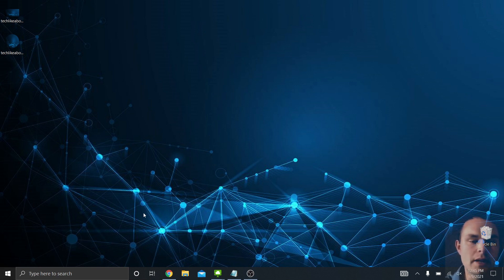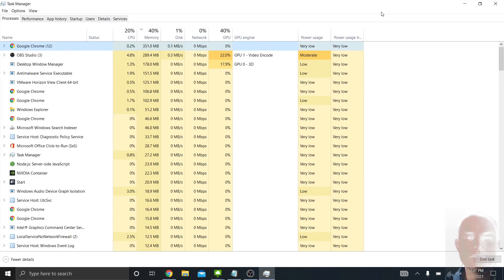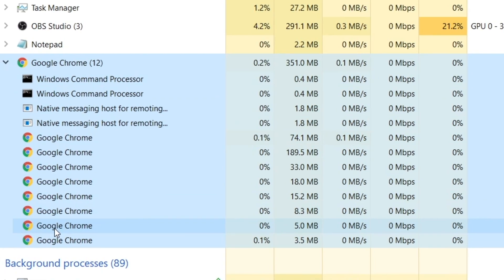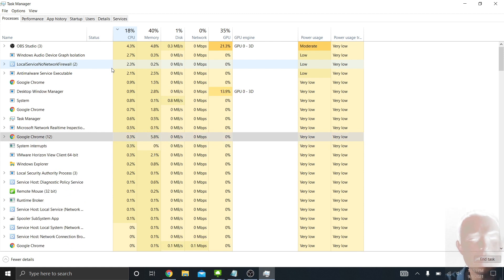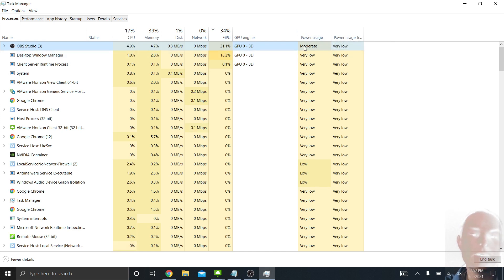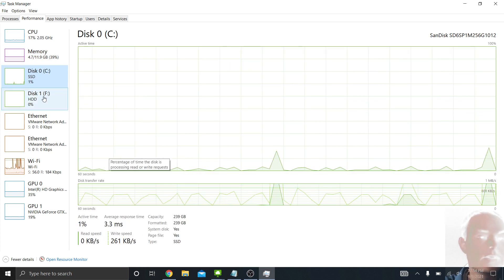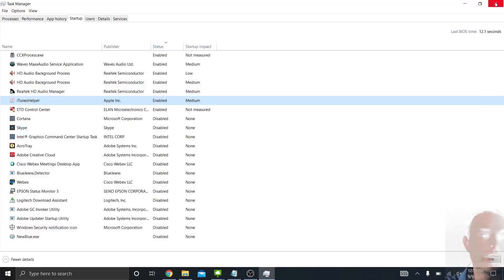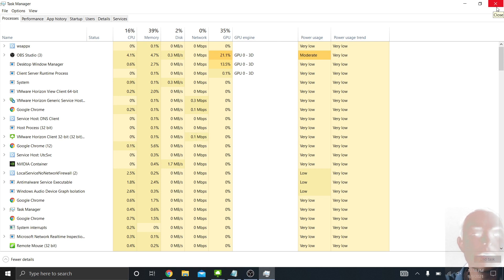How To Use The Task Manager - Troubleshoot PC Easy!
In this video we talk about how to troubleshoot your pc by using the power of the taskmanager.